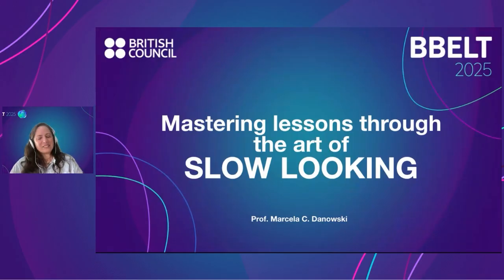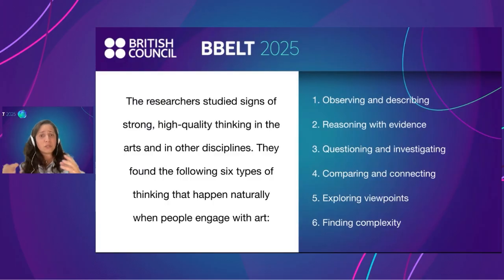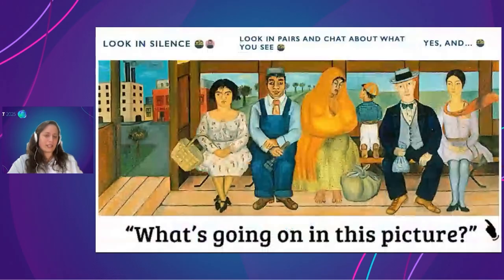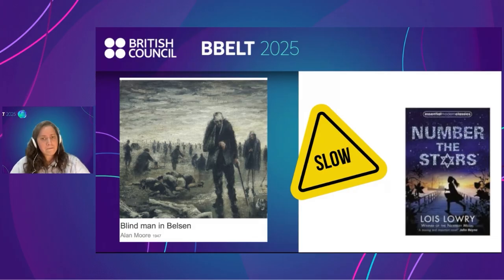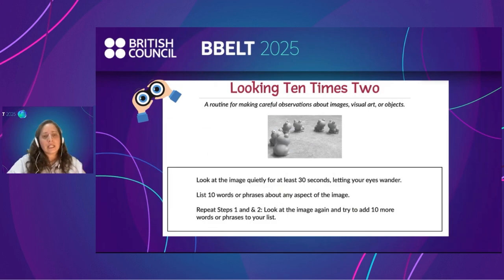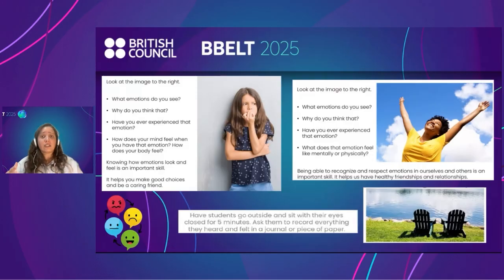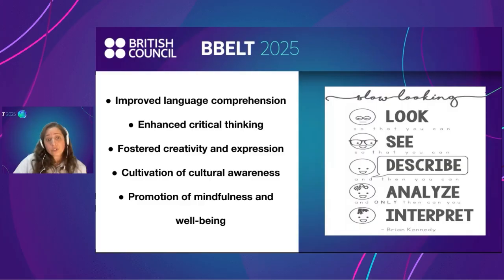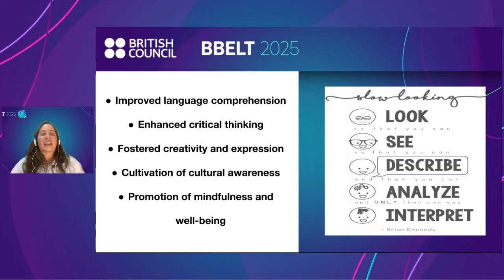BBELT 2025 | Mastering lessons through the art of slow-looking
Presented by Marcela Danowski

Summary: How can observation transform learning? This session explores Slow Looking, a powerful approach that enhances student engagement, critical thinking, and creativity. By analyzing artworks and leveraging AI-generated content, educators will discover innovative ways to deepen understanding and foster meaningful classroom interactions. Participants will explore strategies to cultivate curiosity, collaboration, and 21st-century skills, creating dynamic learning environments where students explore, question, and create. Join us to reimagine the role of art and observation in education, unlocking new possibilities for enriching student learning experiences.

About Marcela Danowski: Marcela Cecilia Danowski is an English language educator, teacher trainer, and educational consultant from Buenos Aires, Argentina. With over 20 years of experience, she specializes in phonetics, curriculum design, and exam preparation. She is also a speaking examiner and a conference presenter, passionate about fostering innovation and inclusivity in education.

✨ BBELT 2025 is a free regional online conference bringing teachers from across the Americas together with colleagues worldwide. It’s a space to share ideas, explore fresh approaches to teaching, and discover new opportunities for professional growth. Designed to inspire and empower, the conference helps educators prepare young people with the skills they need to thrive in a global society and shape a brighter future.
🔗 Learn more about the conference and its upcoming editions on our